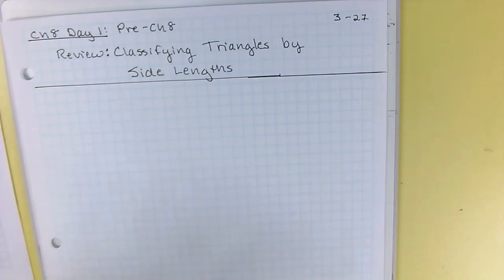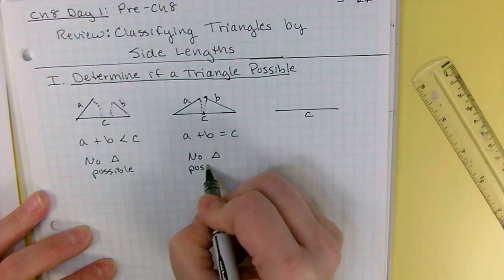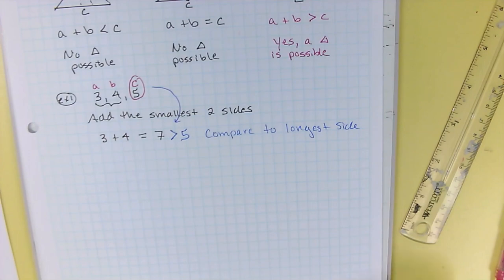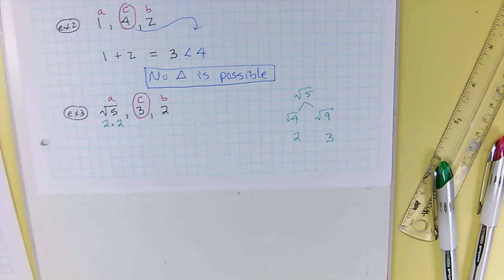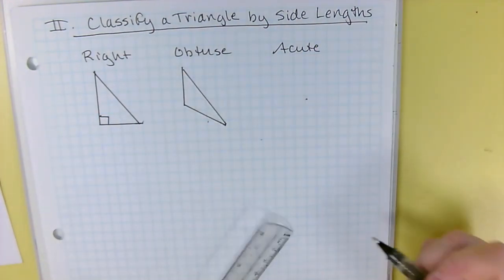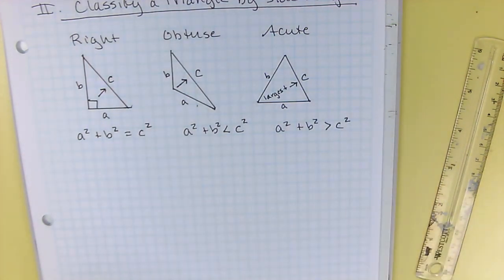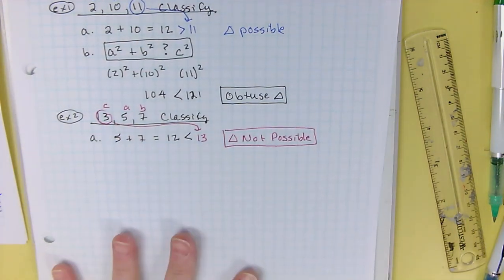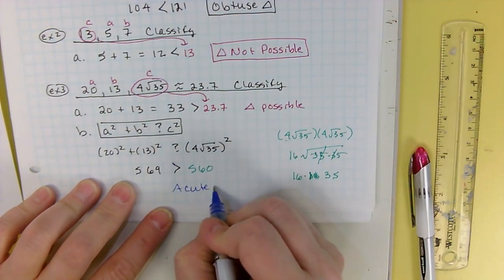Geom Ch8 Day 1 Pre Ch8 Classifying Triangles by Side Lengths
Decide if a triangle is possible from its side lengths
Classify triangles as Right, Obtuse or Acute